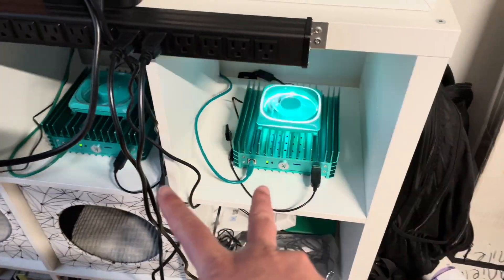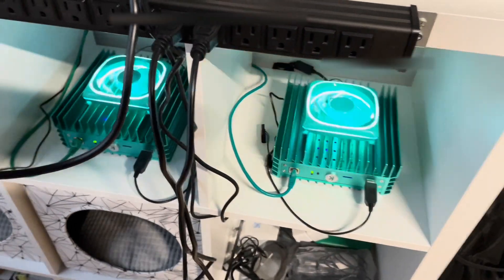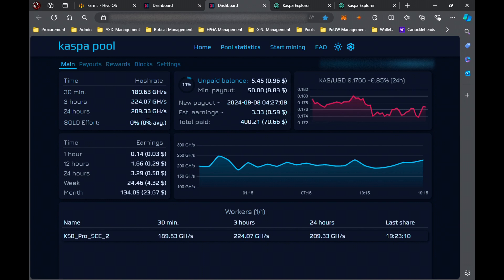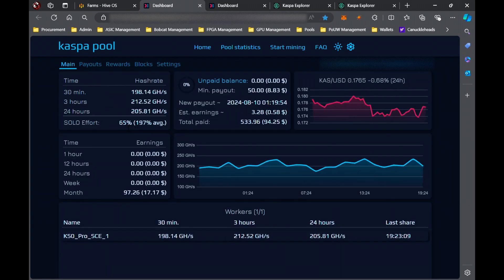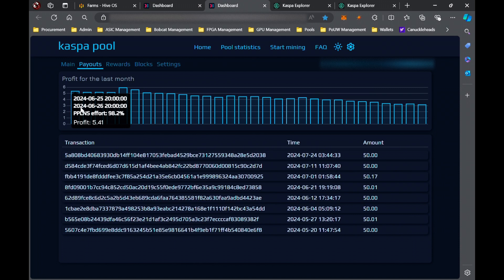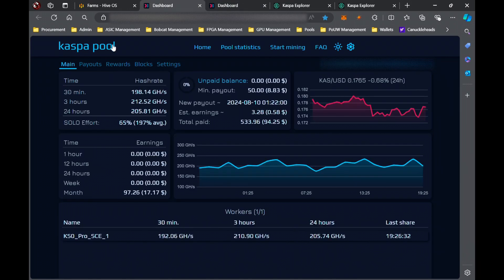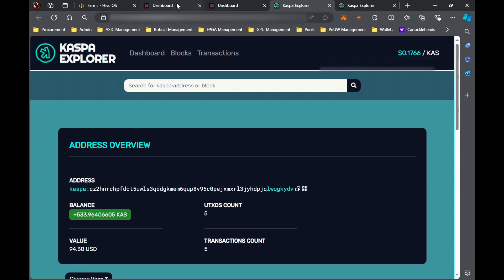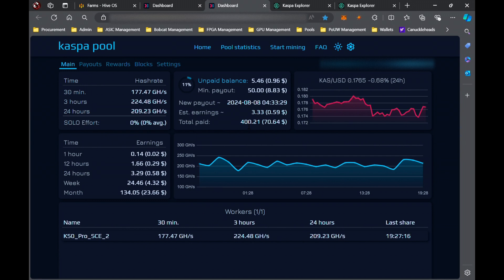KS0 Pro Limited Edition ROI Update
Surprisingly, the KS0 Pro Green Solo miner had amassed a considerable lead in the first few weeks of this comparison. But with network difficulty exploding the last 2 months, the consistent payments of pool mining are starting to catch up as blocks become harder and harder to come by for these little 200GH/s miners. One thing is clear, neither unit is close to ROI at this point...

Any bets on how these 2 units will fair by 2028/2029?

00:00 Still Going...
01:07 Solo Mining Takes the Early Lead
07:12 What Will the Future Hold?